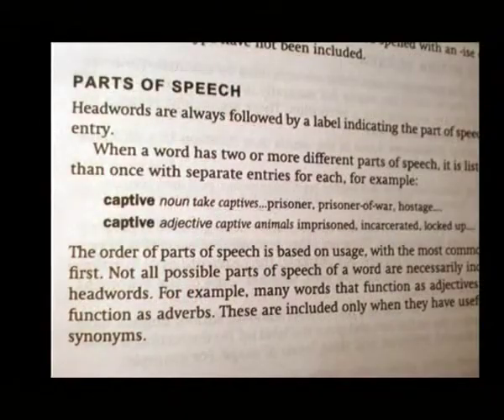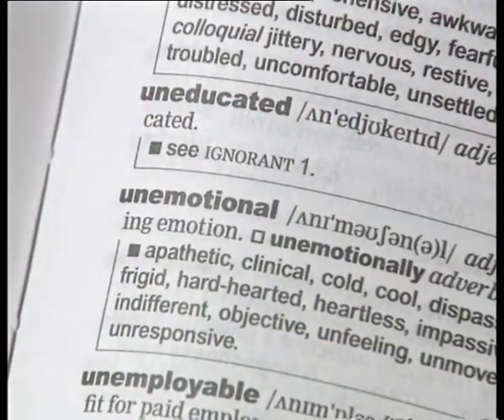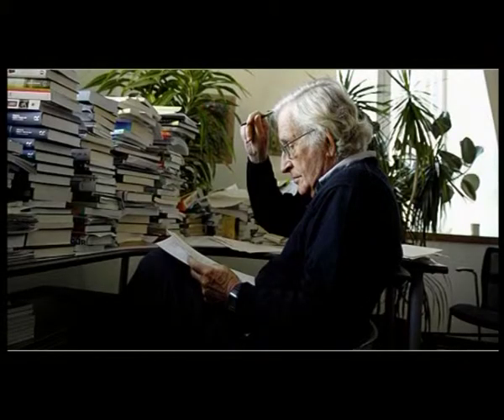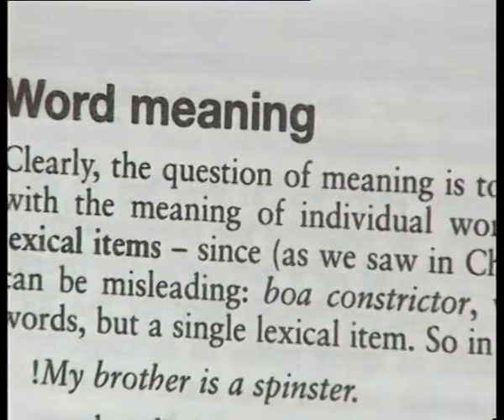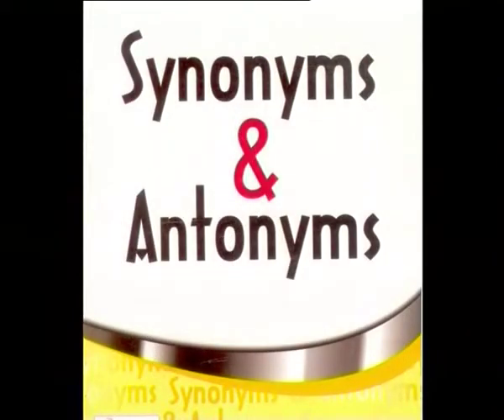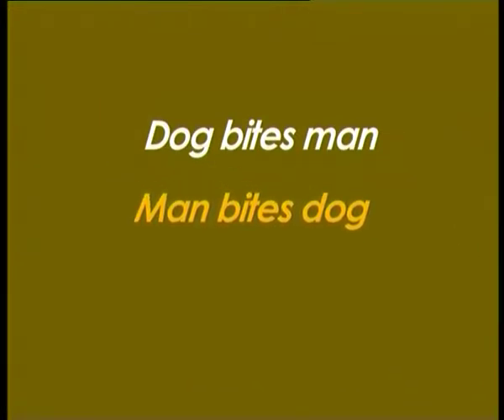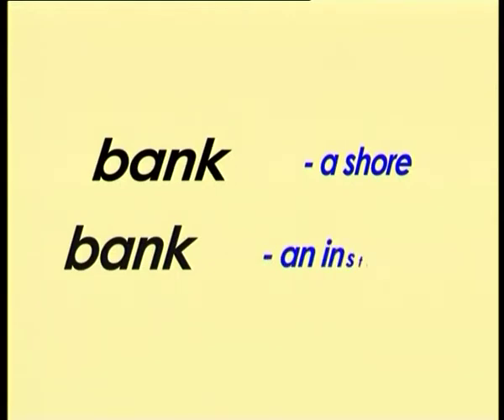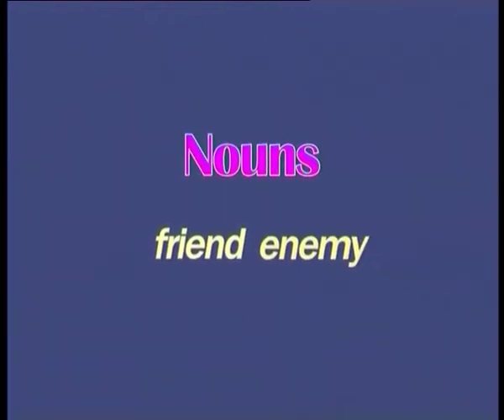Fundamentals in Linquistic Anthropology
sub : Anthropology

Course Name: BA/BSc (Hons)